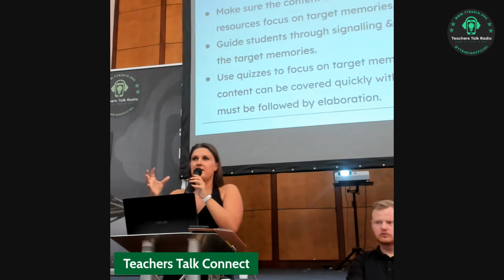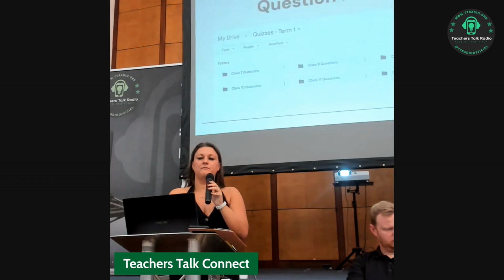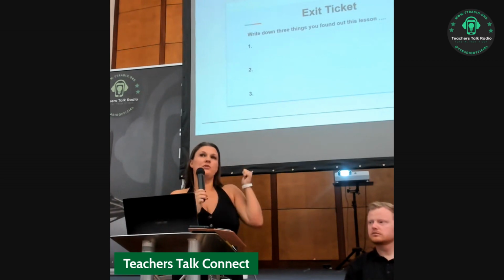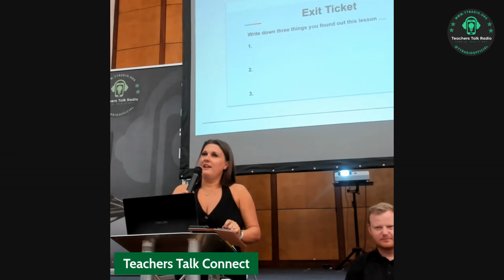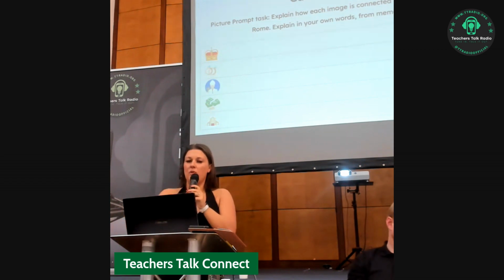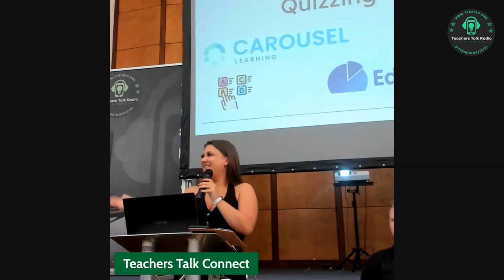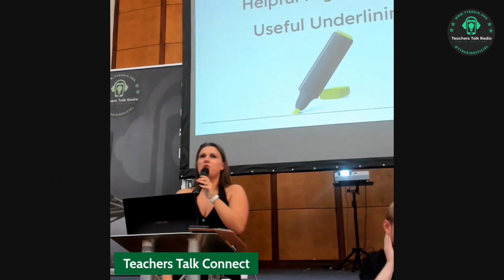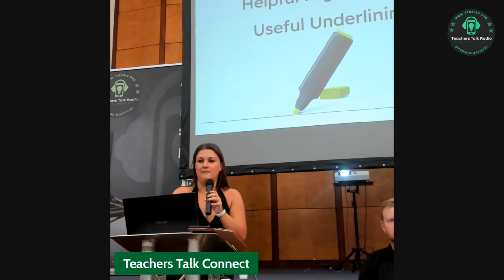Kate Jones on Feedback in the Classroom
Part of Kate Jones address at Teachers Talk Connect 1st March 2025 in Manchester.